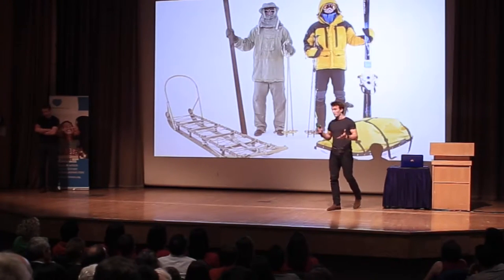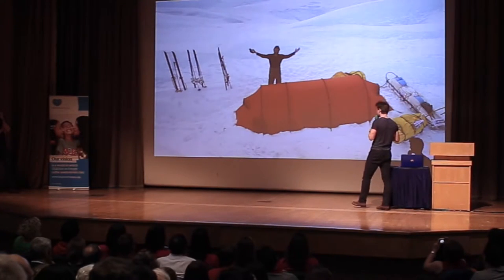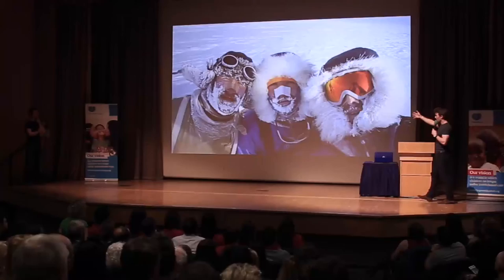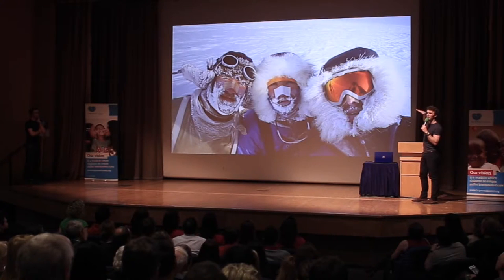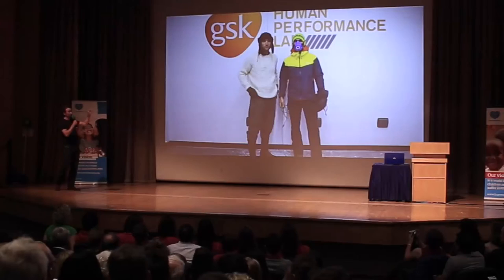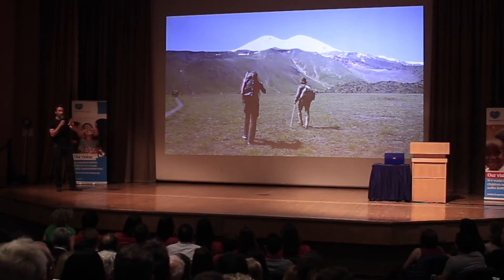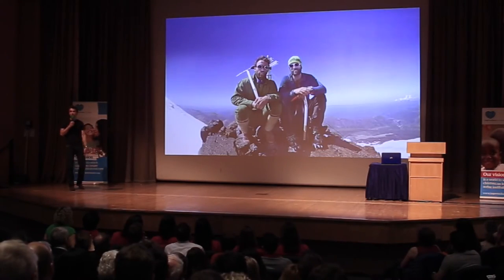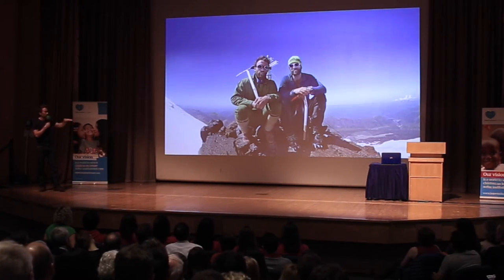Night of Adventure 2016 - The Turner twins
In aid of @hopeandhomes, hosted by @al_humphreys. Proudly supported by @ellis_brigham